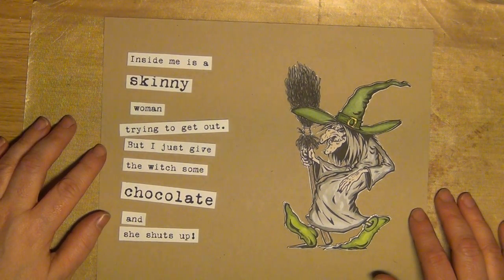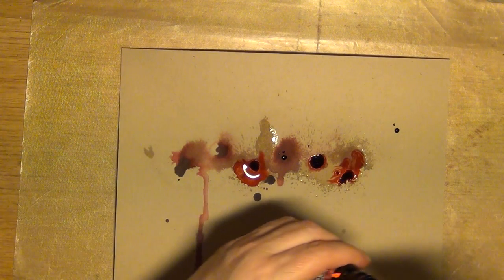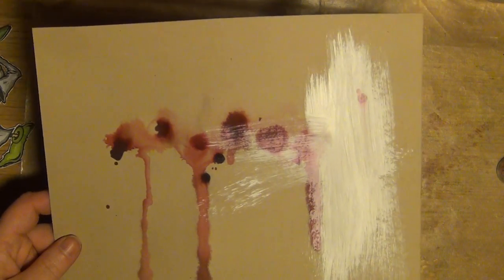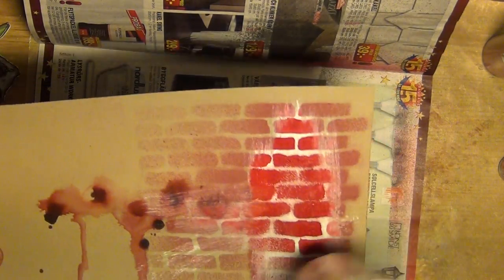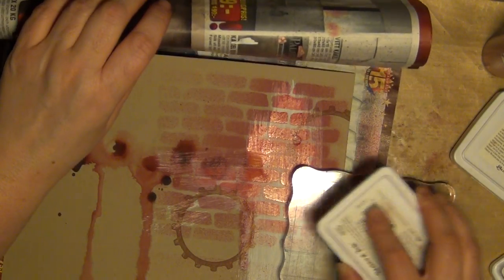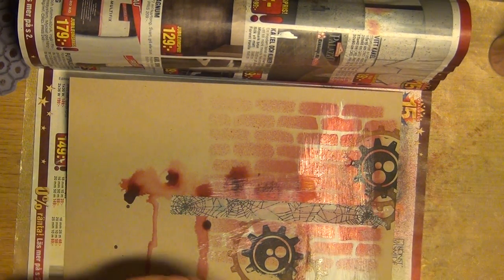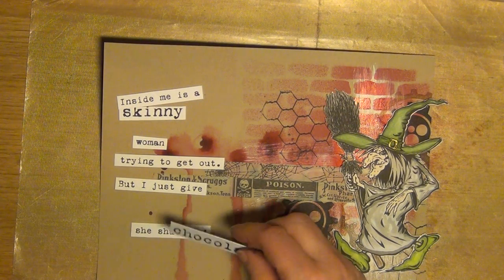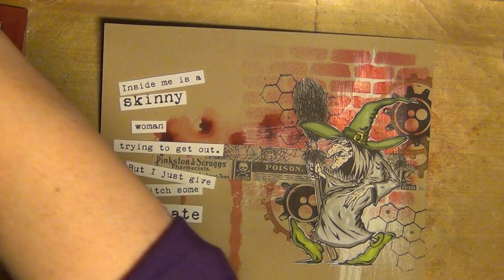Tutorial: how to make an art or junk journal mixed media page with a witch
I just love this witch! I found it as a colouring picture on the web, and it was love at first sight! (here's the
The saying "Inside me is a skinny woman trying to get out. But I just give her some chocolate and she shuts up." made me laugh, because it was a perfect sentiment for the state of mind I'm in right now.